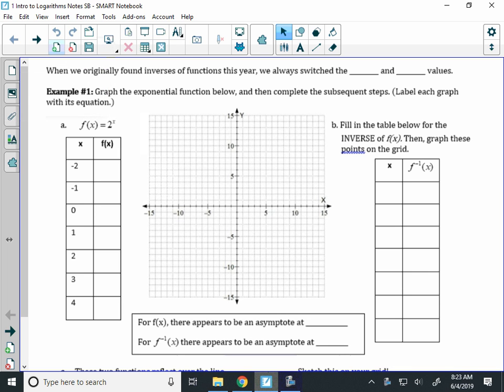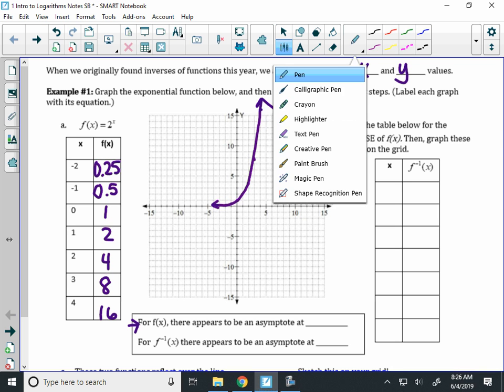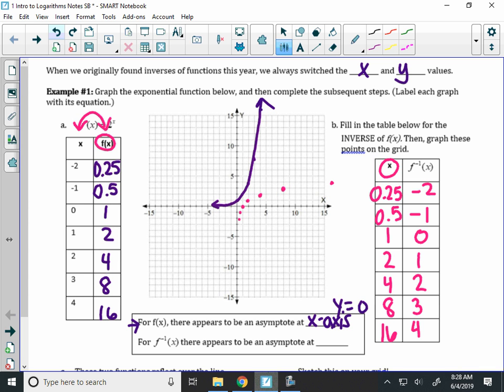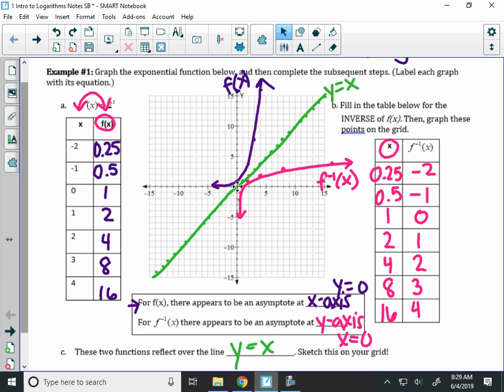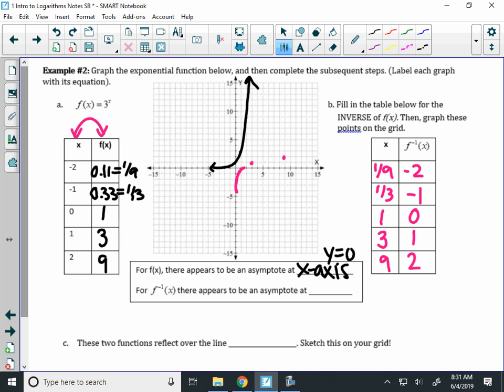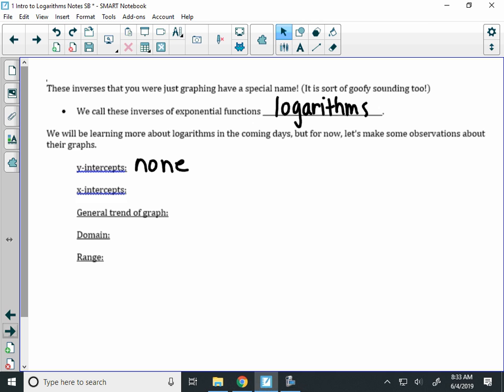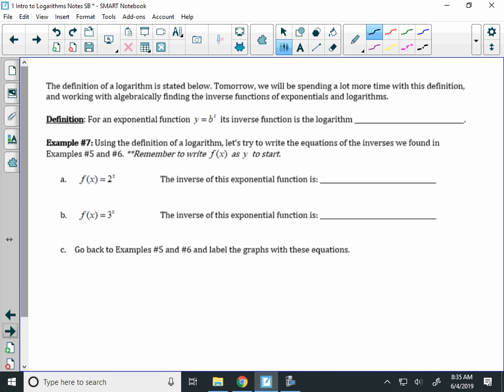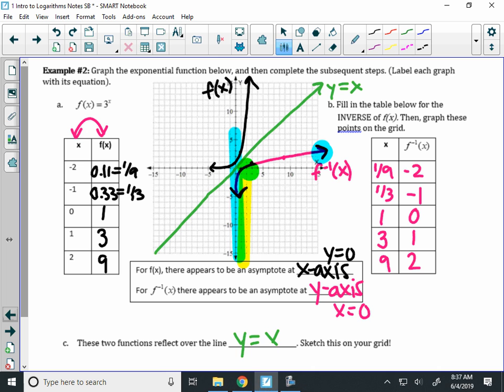Blended Alg 2 Unit 7 Lesson1 Intro to Logarithms